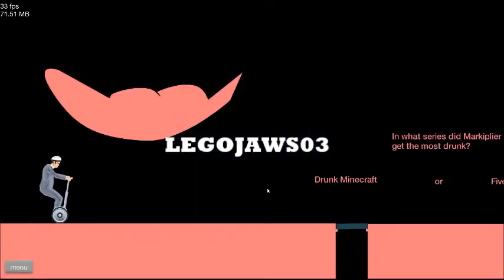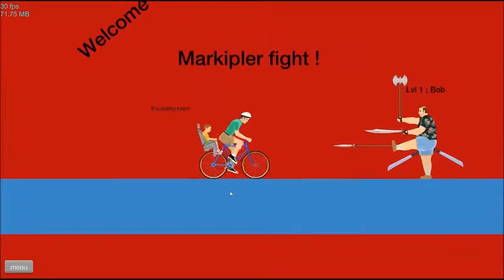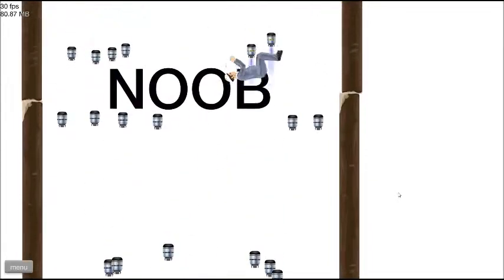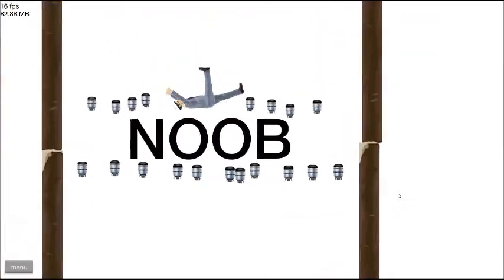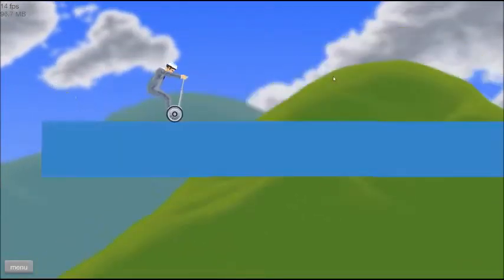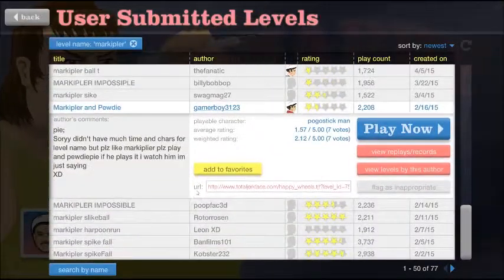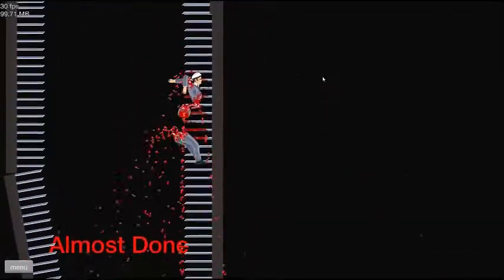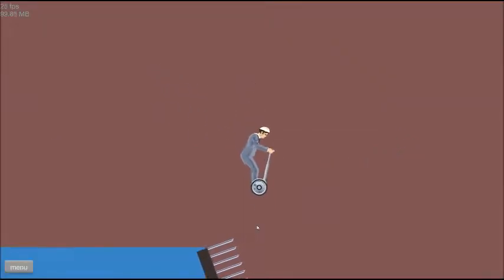Happy Wheels ep 2 - 2 Inpossible levels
Hope u enjoyyy and like a like beause that nice of u.